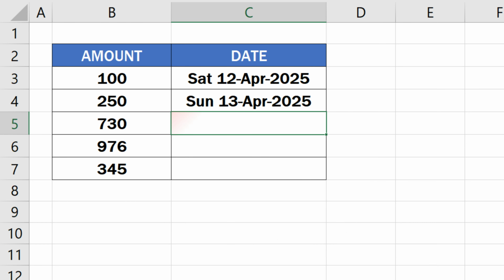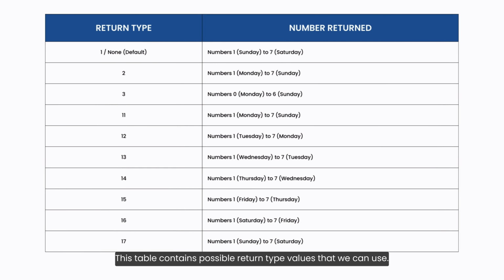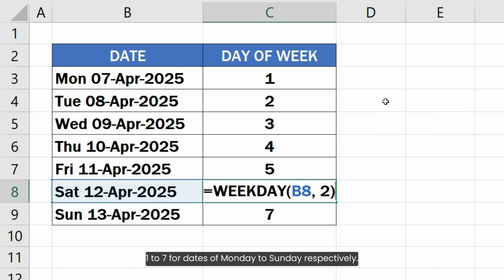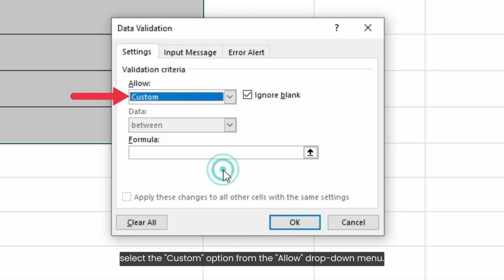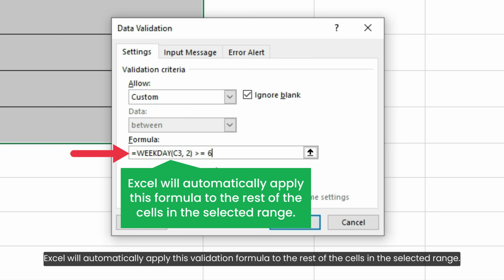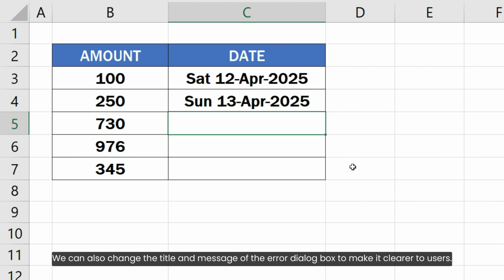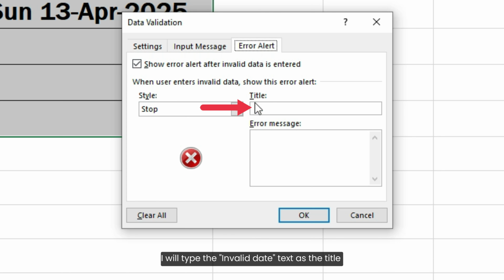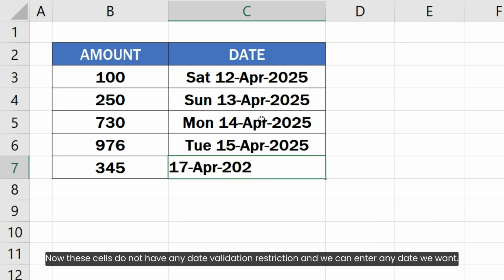Allow Only Weekend Dates - Excel Data Validation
Excel validate allow only weekend date: In this Excel tutorial, I will guide you through how to allow only weekend date in Excel using data validation. Whether you're managing work schedules, project deadlines, or planning events, limiting inputs to weekends can be extremely useful. You'll learn the exact method for allowing only weekend dates, ensuring that users can input dates falling only on Saturdays or Sundays.

I will cover the logic behind why certain formulas work for identifying weekend dates and how to embed that logic into Excel’s built-in data validation tools. This tutorial focuses on allowing only weekend date in Excel using simple yet effective steps that anyone can follow. If you're wondering how to allow only date of weekend in Excel data validation, this video is for you.

This tutorial covers the following queries:
how to allow only weekend date in excel
excel validate allow only weekend date
excel allow only weekend date
excel allow date of weekend only
how to allow only date of weekend in excel data validation
how to validate weekend date in a excel
excel validation allow weekend date
excel validation allow date of weekend
excel validation allow working day date only